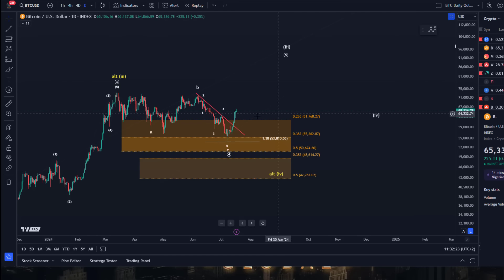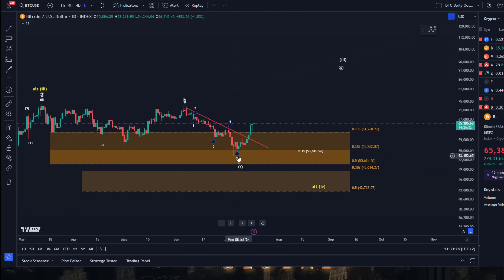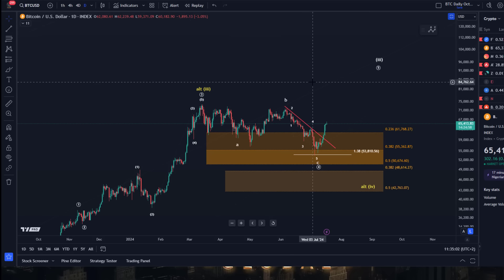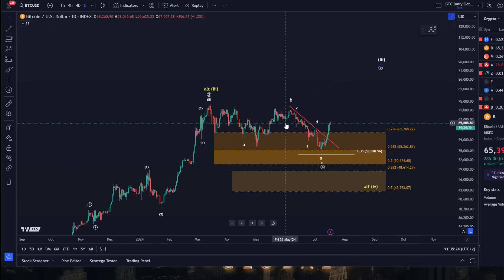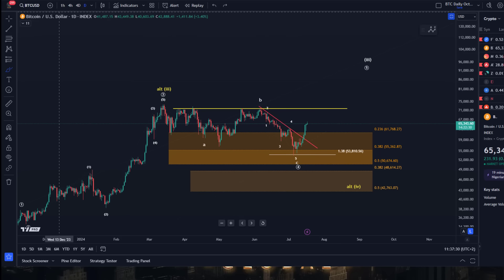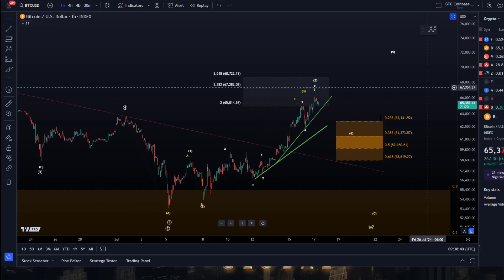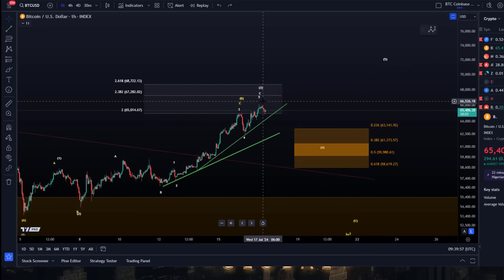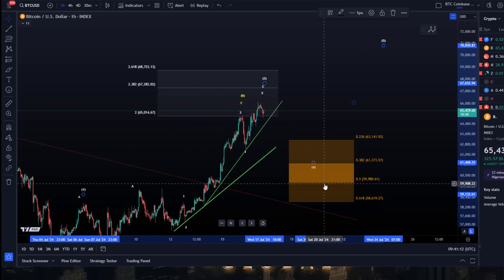Bitcoin (BTC): One More Low or Pullback? Bullish and Bearish Elliott Wave Analysis Scenarios